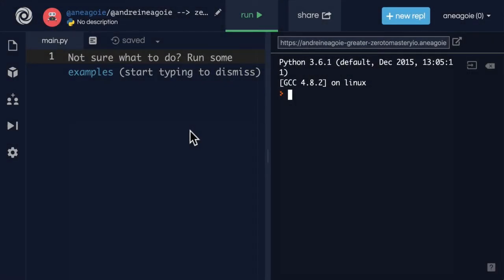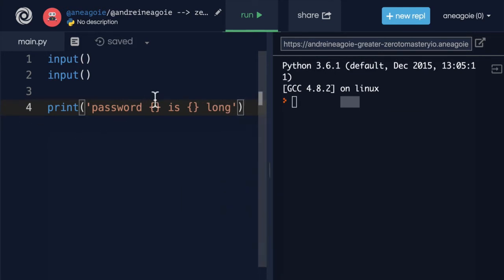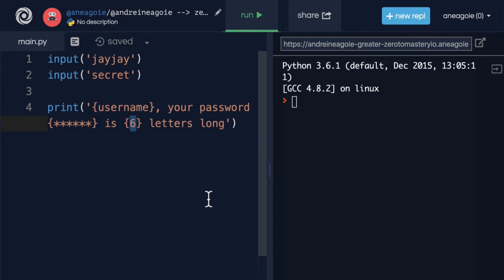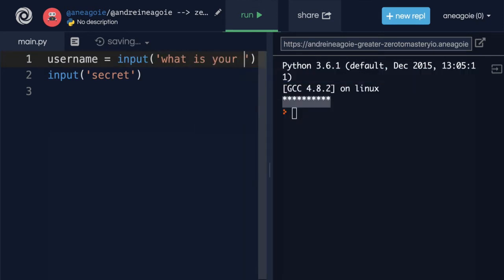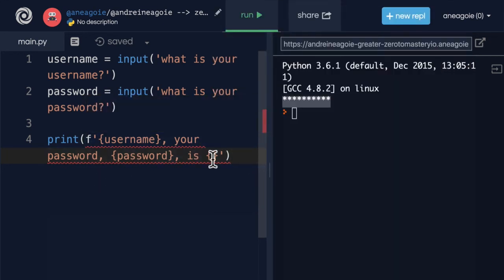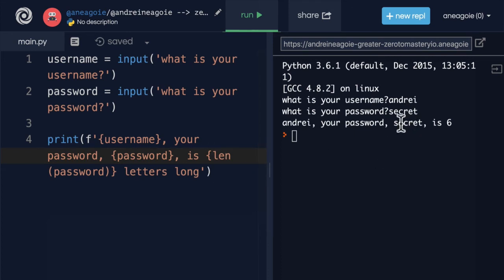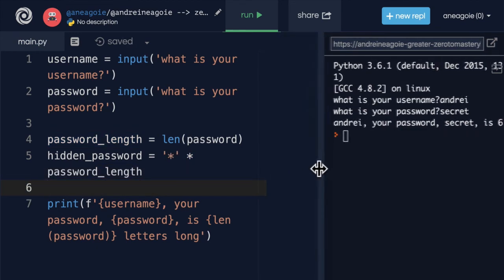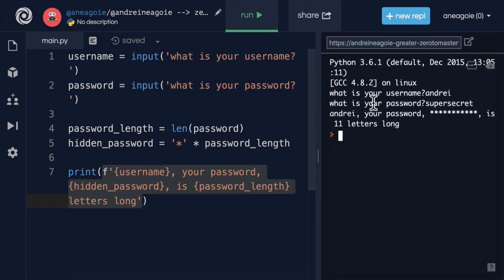25 Exercise Password Checker